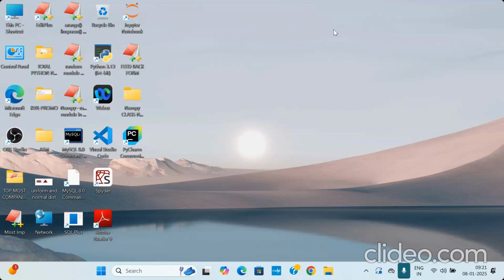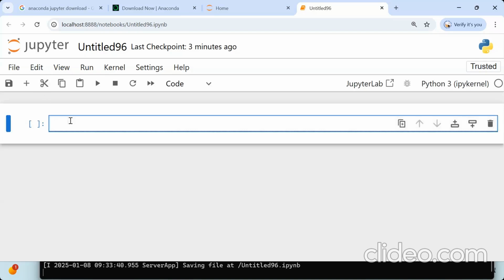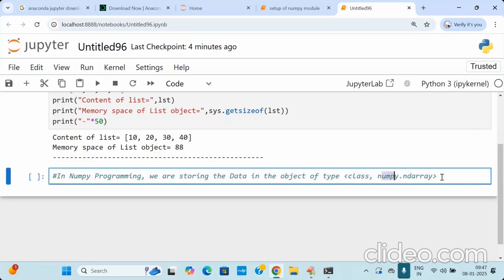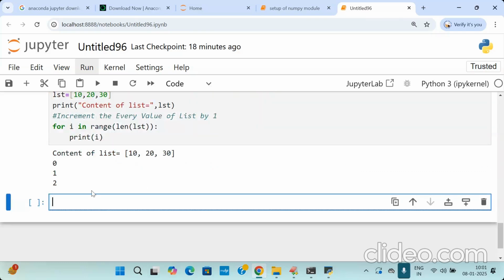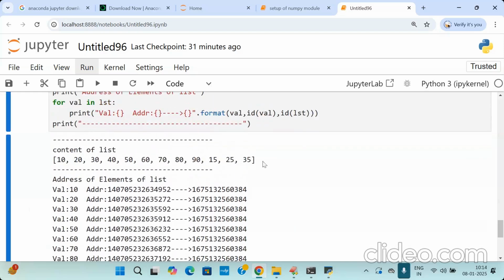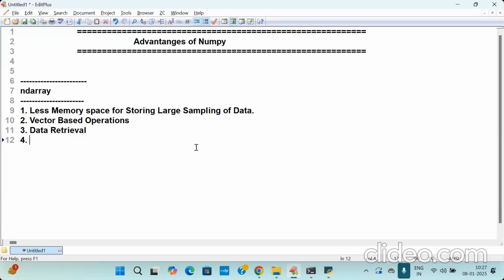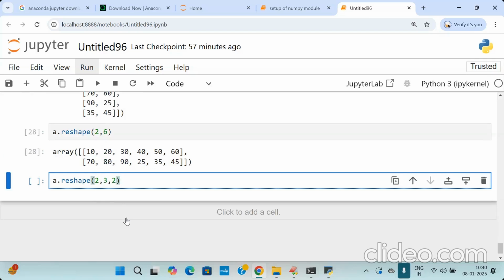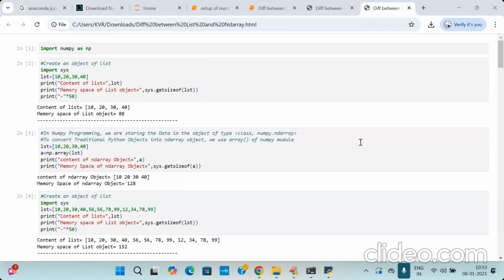3rd day numpy 08 01 2025